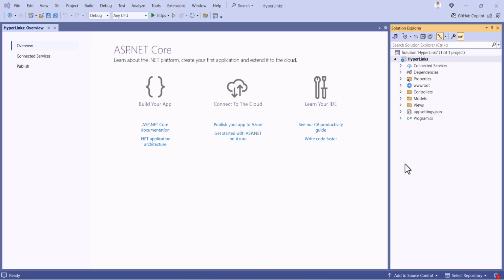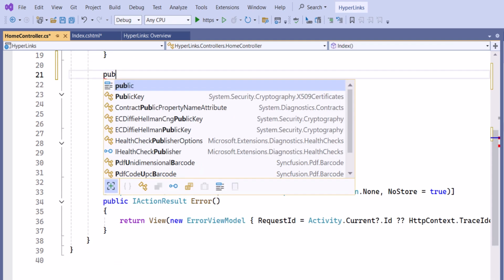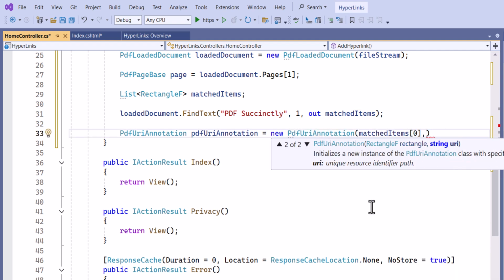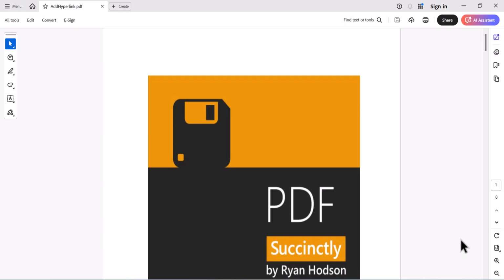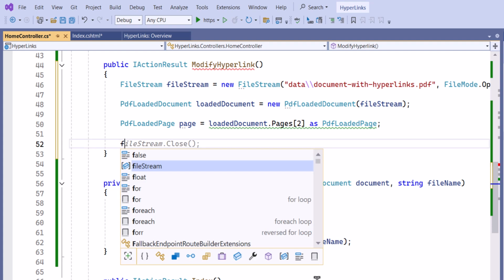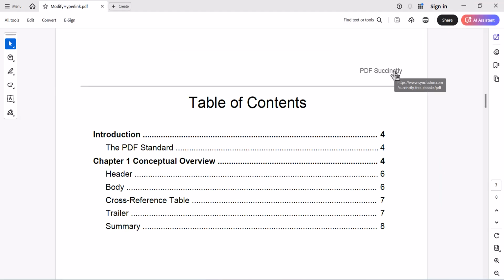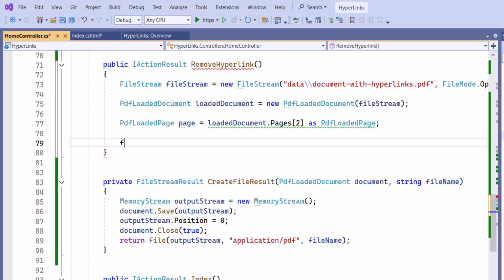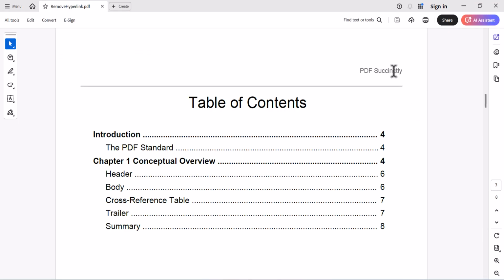How to Work with Hyperlinks in PDF Using the .NET PDF Library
Learn how to work with hyperlinks in PDF documents using the Syncfusion .NET PDF Library. This includes adding, modifying, and removing hyperlinks in a PDF.

This high-performance .NET PDF library lets you effortlessly create, read, and edit PDF files from your .NET applications. Enjoy seamless PDF viewing, reviewing, and printing with no Adobe dependencies.

Convert documents into professional PDFs in a snap! Easily transform HTML, Word, Excel, PowerPoint, and images into high-quality PDFs. Syncfusion offers cost-effective solutions without any hidden fees.

Experience unparalleled versatility across platforms! Whether building for .NET, Blazor, .NET MAUI, .NET Core, Flutter, WinUI, Xamarin, or UWP, our PDF framework has you covered. Create PDFs from scratch, modify existing ones, and add advanced features like forms, annotations, and digital signatures. Optimize PDFs with compression, encryption, and redaction tools.

Bring your PDFs to life with interactive viewer components! Engage users with our web, desktop, and mobile PDF viewers. Enable seamless viewing, annotation, and form filling. Easily convert PDF pages to popular image formats like JPG, PNG, TIFF, and BMP.

If you need a trial license key, start your .NET trial under your Syncfusion account. Then, you can obtain your trial license key from the downloads page.

BOOKMARK DETAILS
[00:00] .NET PDF Library - Introduction
[00:38] Add a hyperlink
[02:43] Modify a hyperlink
[04:16] Remove a hyperlink